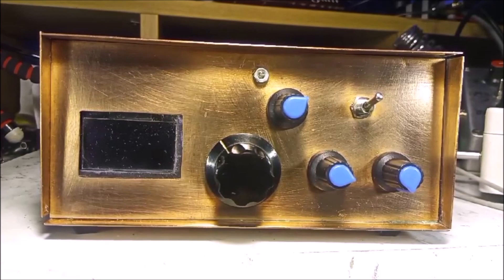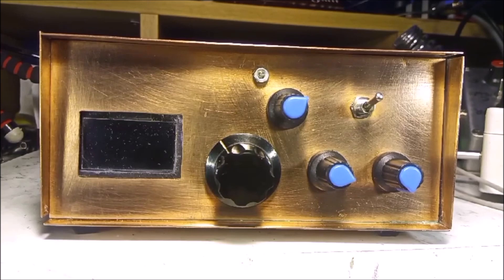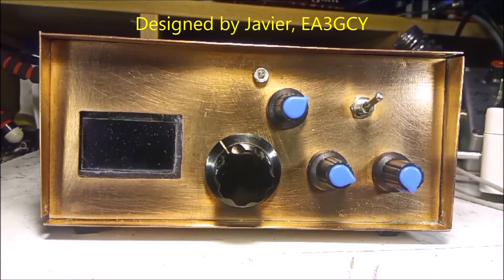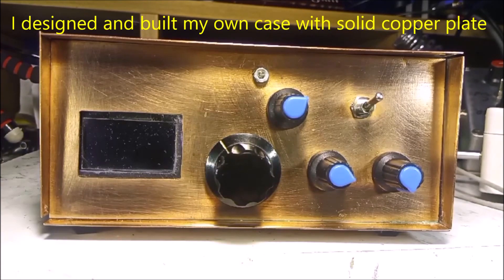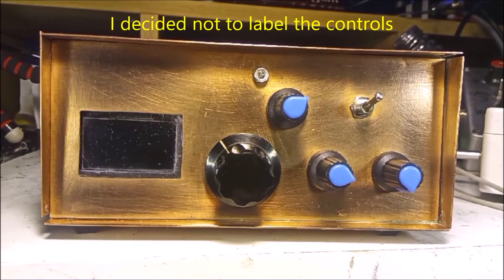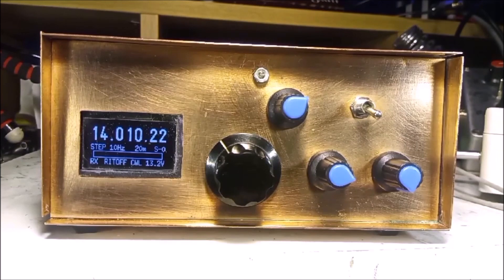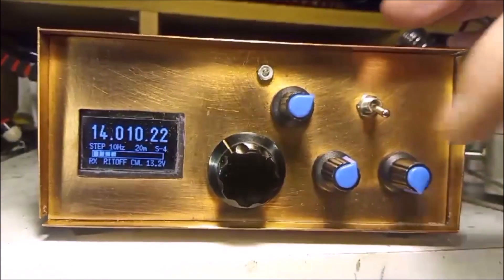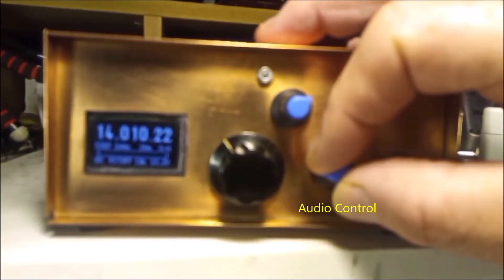Review of EGV+V2 CW QRP Transceiver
I built the rig from a kit which I ordered from qrphamradiokits.com .It was designed by Javier Solans, EA3GCY. It is a CW only QRP transceiver covering the 20m, 30m and 40m amateur bands. I have a separate video covering my construction on my channel also This video goes through the operation and programming of the radio and includes some on-air QSOs as well.